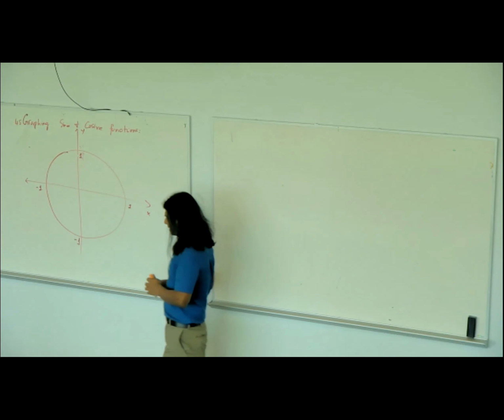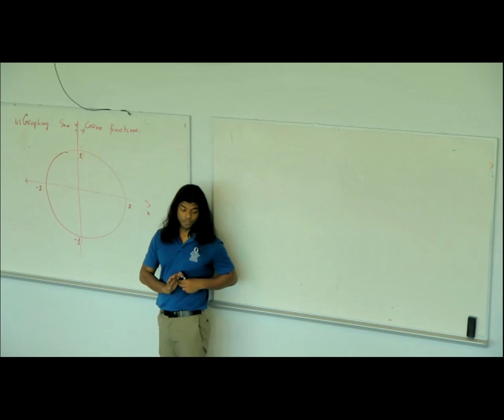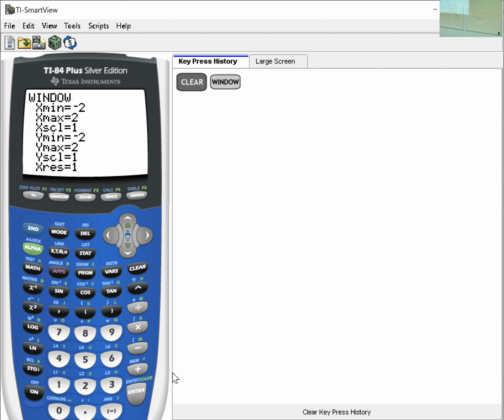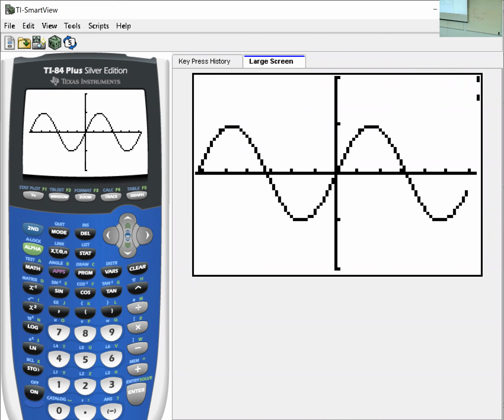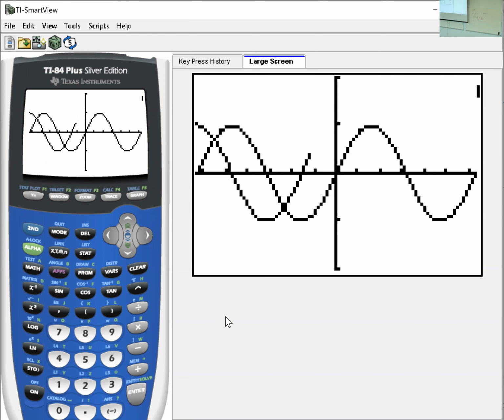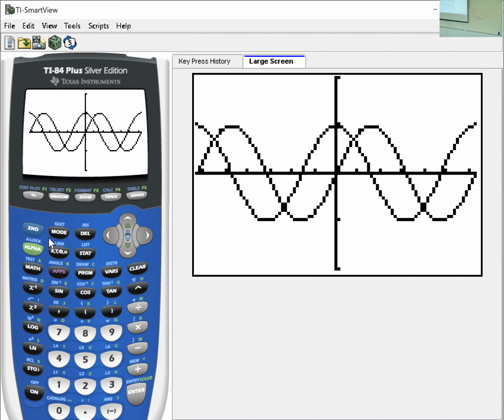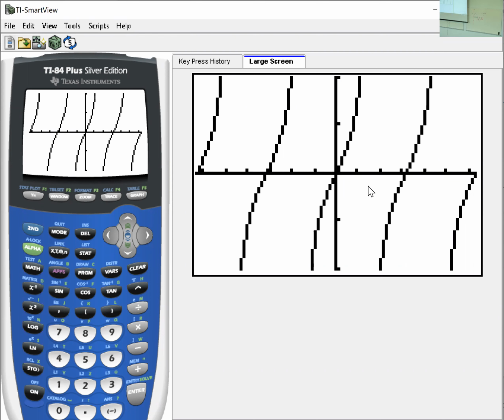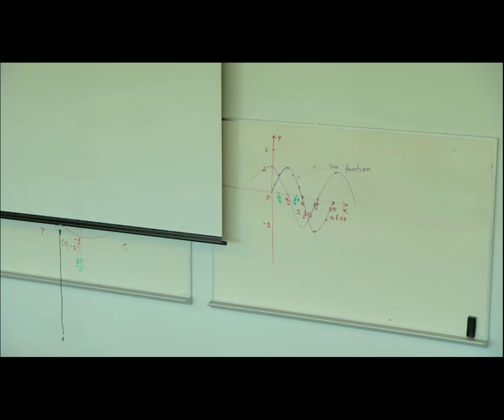Graphing Sine and Cosine Functions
Using TI-84 to graph sine and cosine functions.